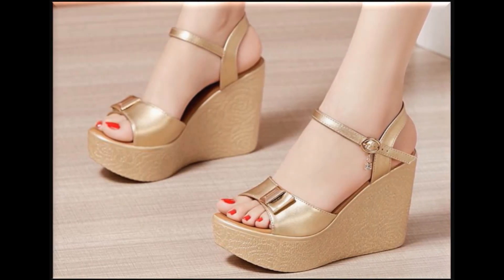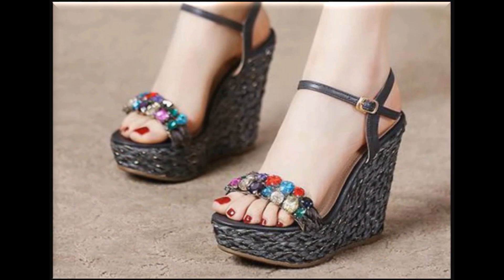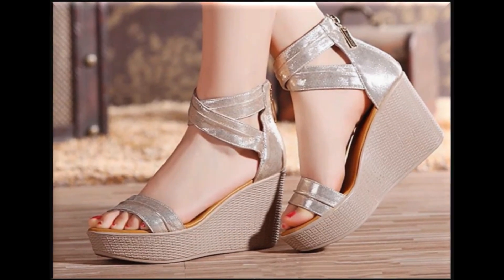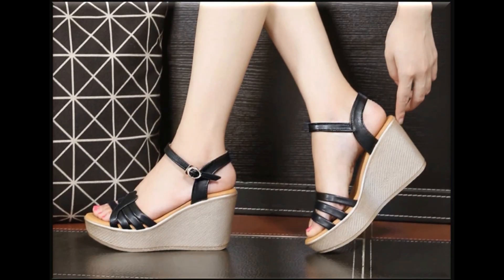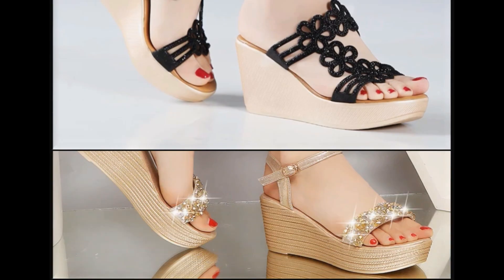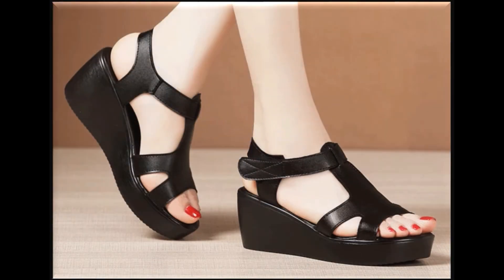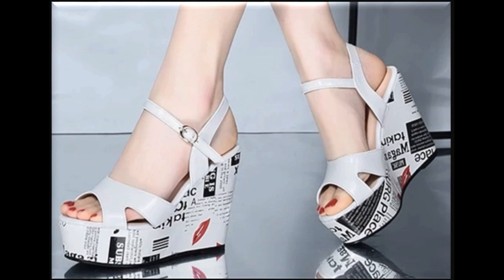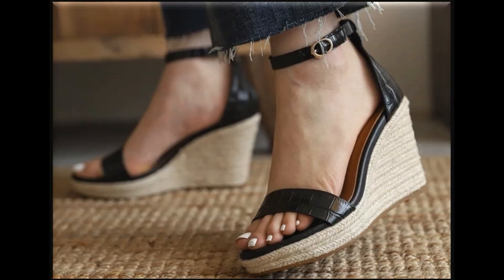2021 BEST WEDGE COMFORT STYLE FOOTWEARS FOR LADIES||BEAUTIFUL WEDGE STYLE SANDALS DESIGNS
2021 BEST WEDGE COMFORT STYLE FOOTWEARS FOR LADIES||BEAUTIFUL WEDGE STYLE SANDALS DESIGNS.